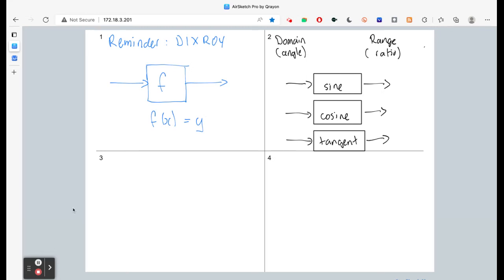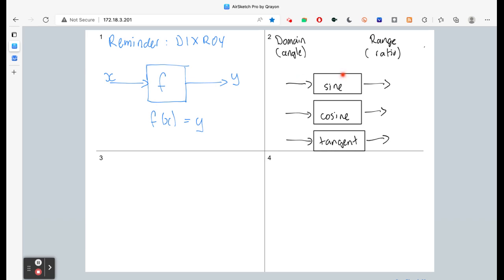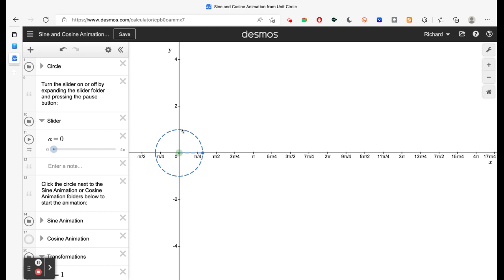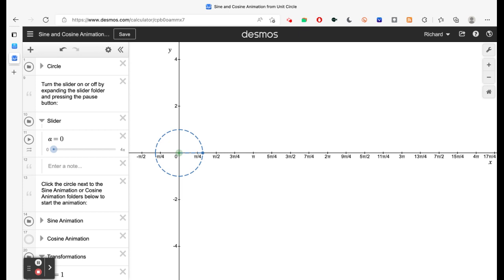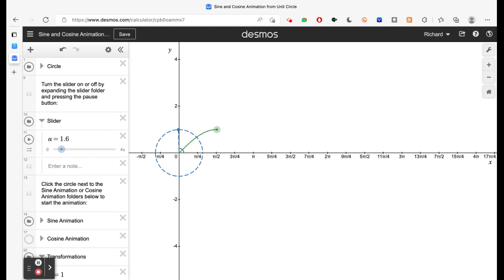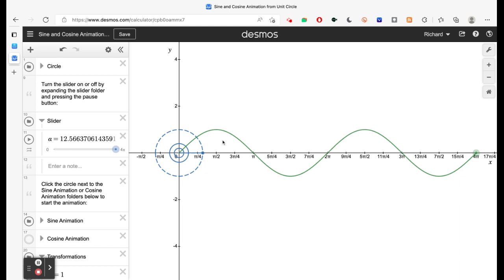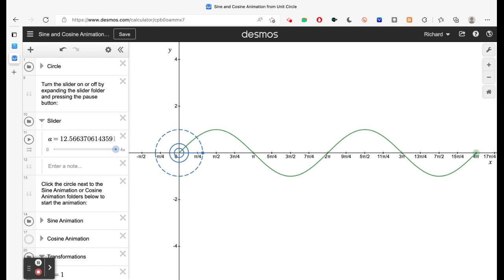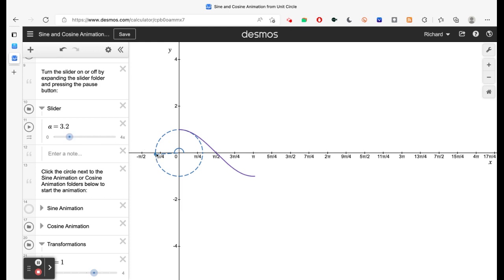MMF315 - Circular Fns - Intro.webm